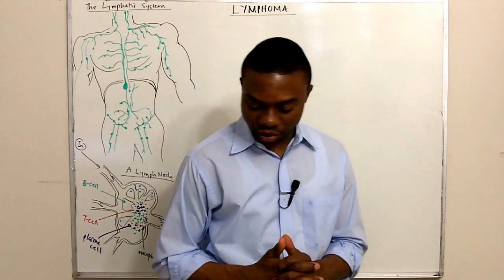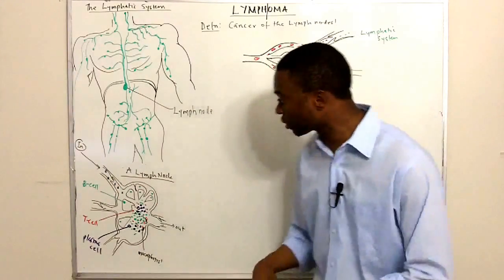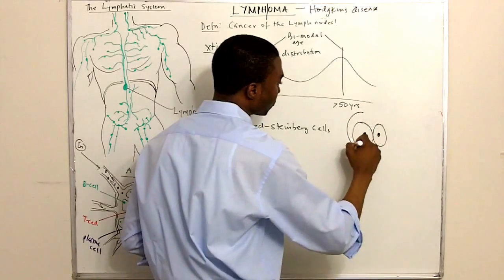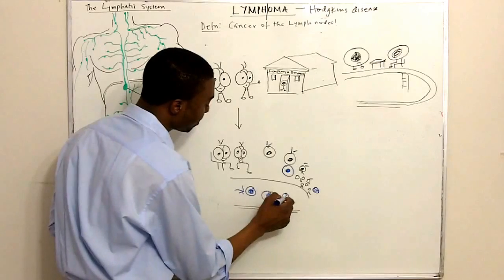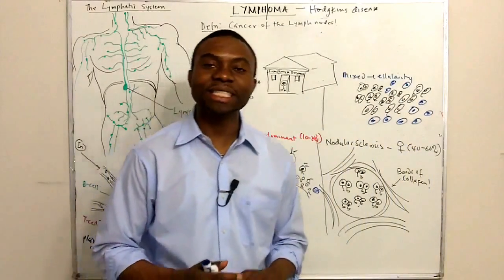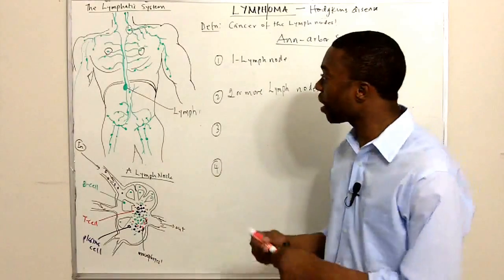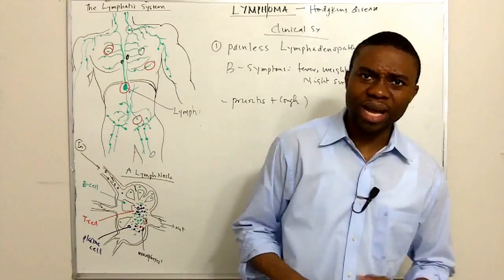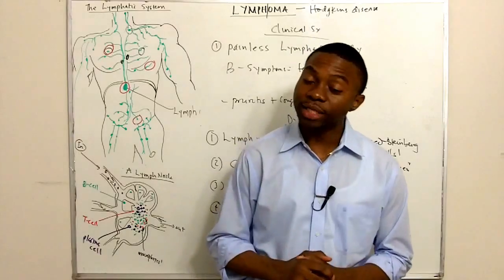LYMPHOMA-Hodgkins disease lecture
Hodgkins disease is a a type of lyphoma which is cancer of lymph nodes. often presents as painless lymphadenopathy.